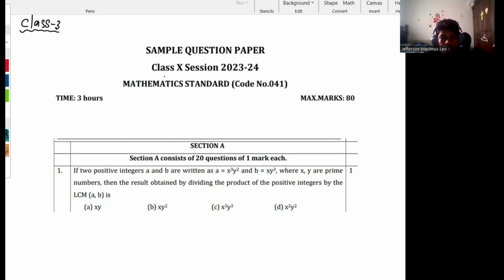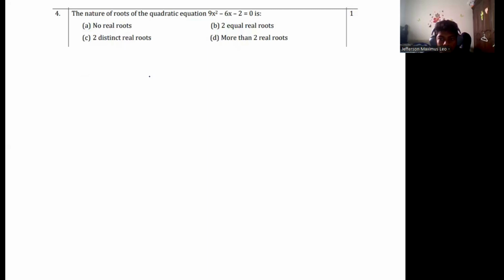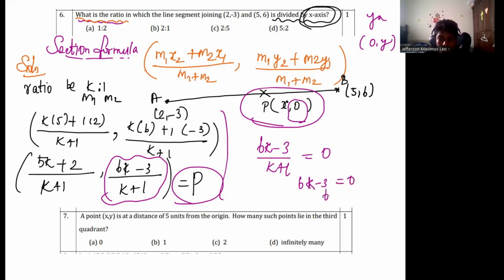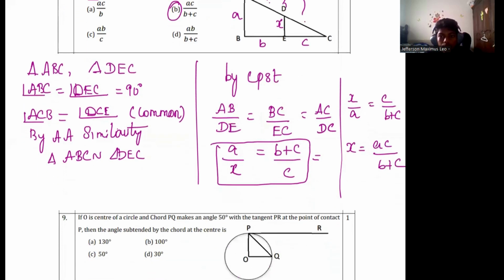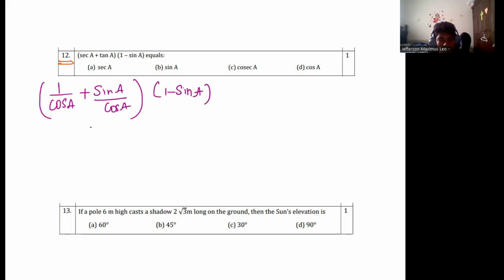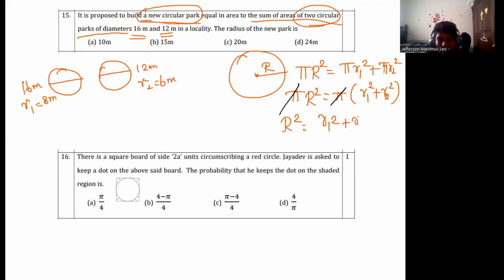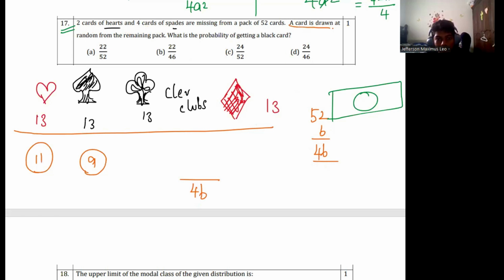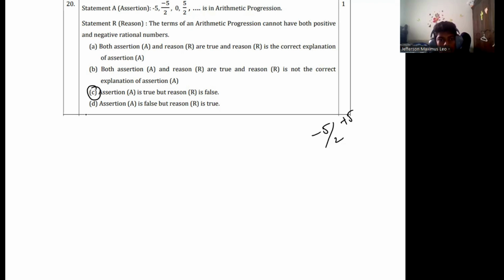Class 10 || Sample paper 2023-24 || Maths Standard Part 1 || vrrmathstuition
Class 10
Sample paper 2023-24
Maths Standard
vrrmathstuition